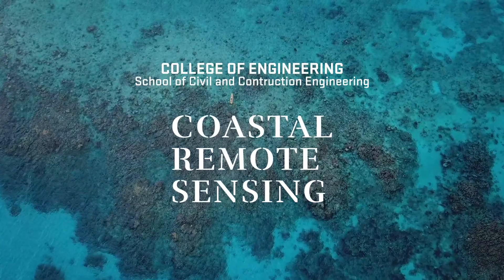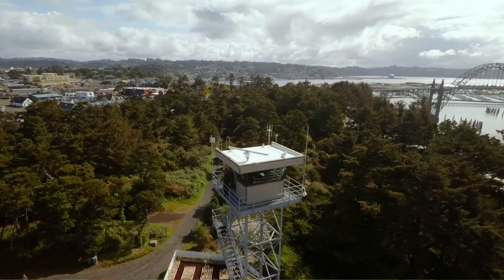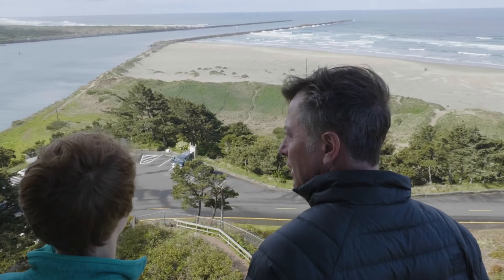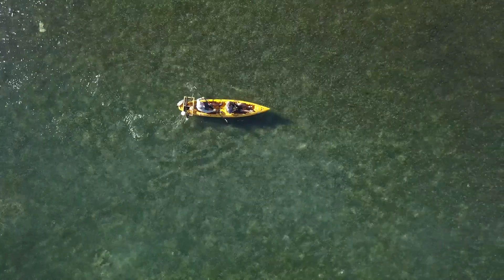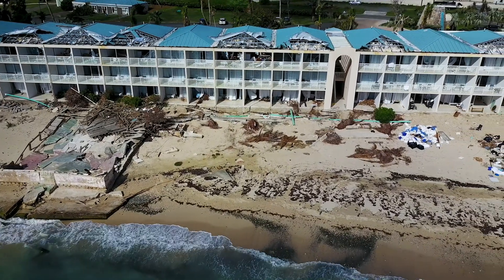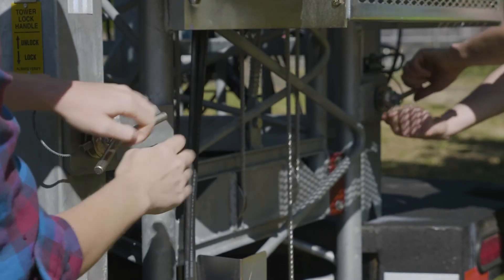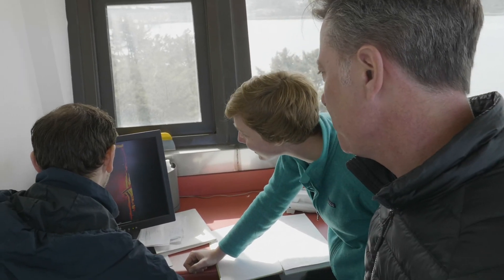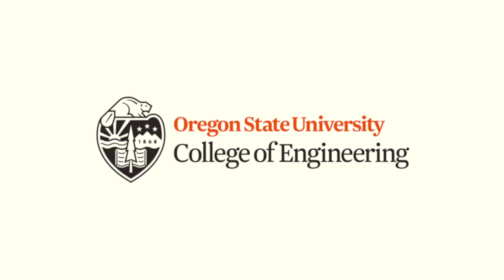Coastal Remote Sensing - College Research Projects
Coastal protection is a priority for researchers in the College of Engineering's School of Civil and Construction Engineering. In their work, they employ remote sensing – the collection of data from satellites and aircraft – to better understand coastal hazards.